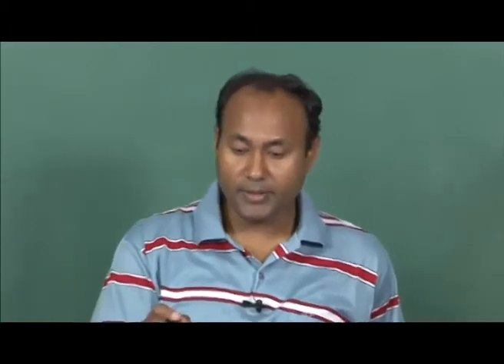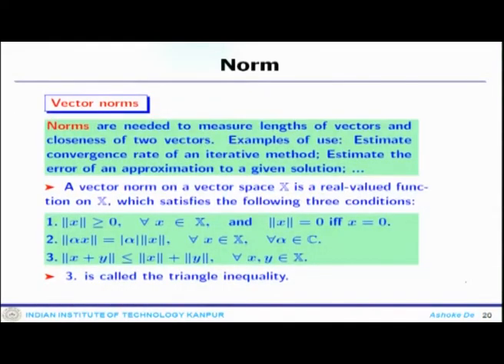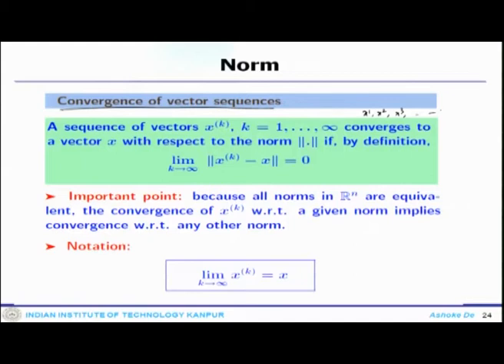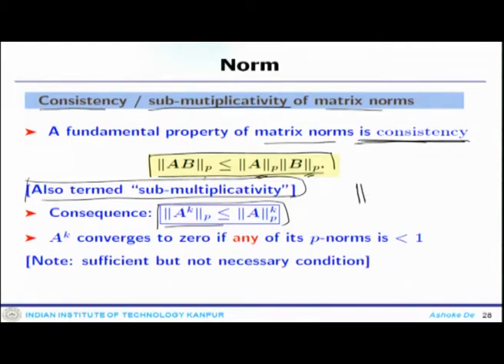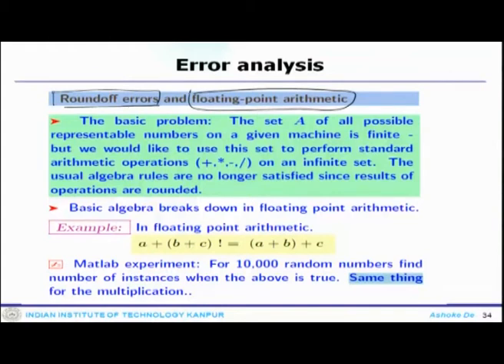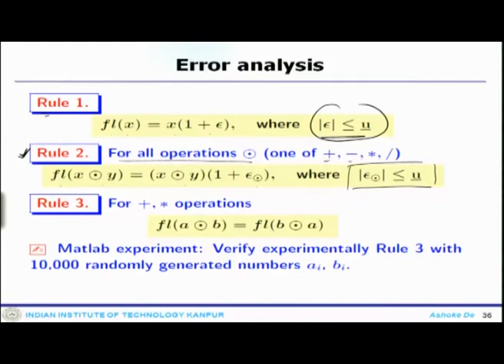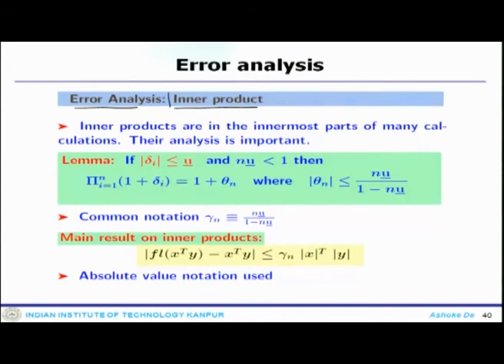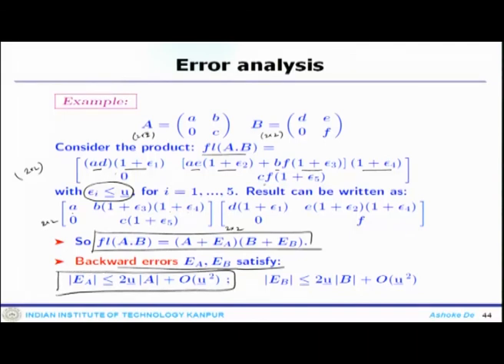Introduction to Finite Volume Methods: Lecture-17